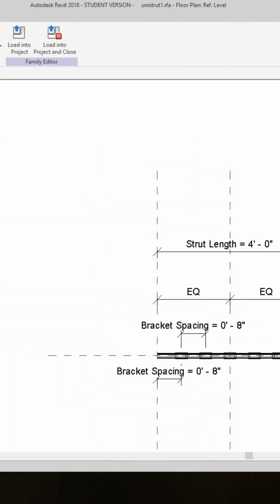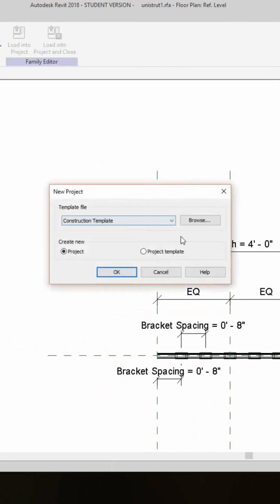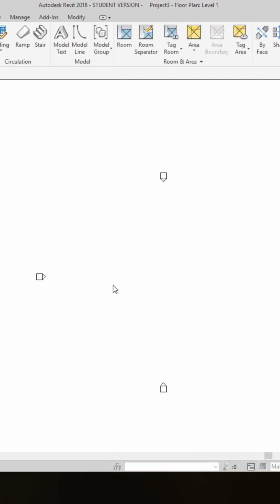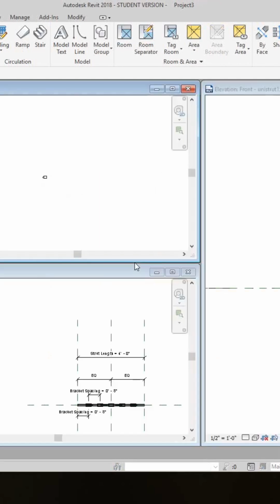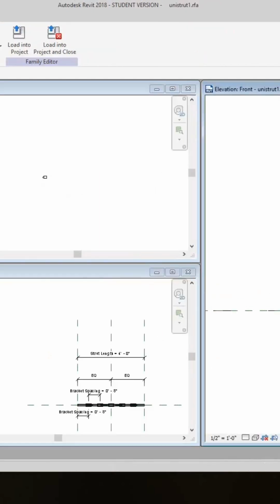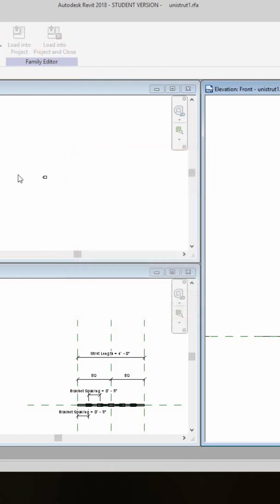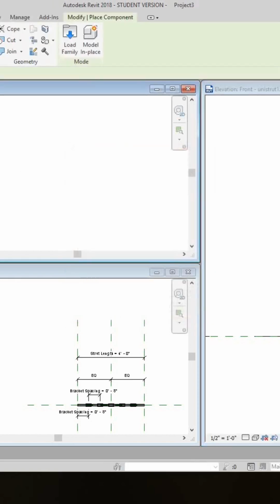Revit parametric array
How to insert a parametric family into a project